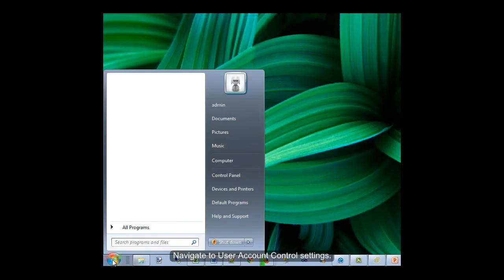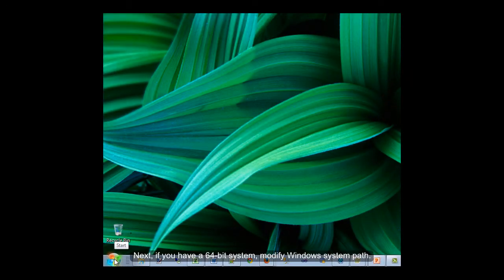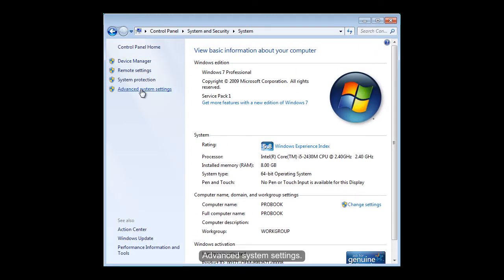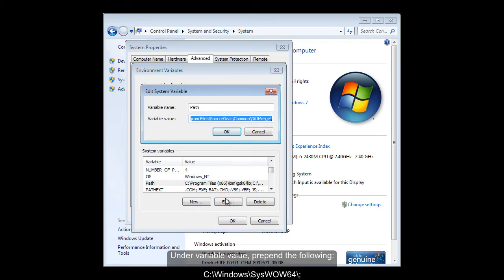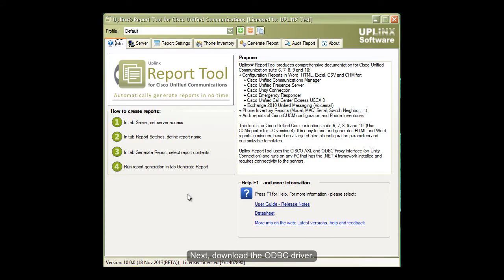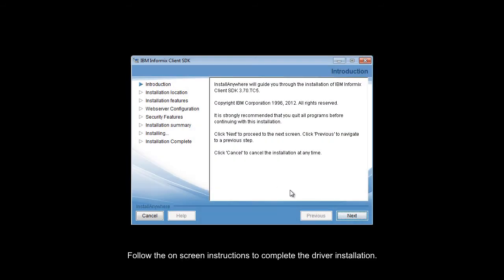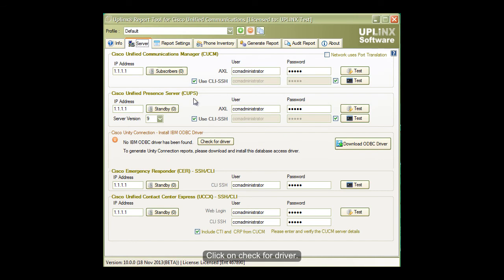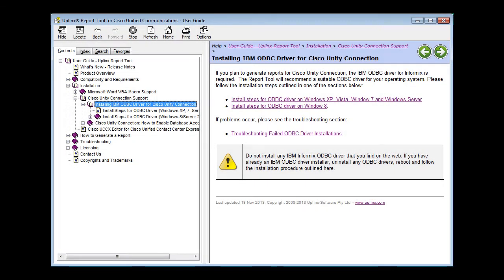IBM ODBC driver install for Cisco Unity Connection CUC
Install the IBM ODBC driver for Cisco Unity Connection to generate configuration reports for as-built documentation and for backups with the UPLINX Report Tool for Cisco Unified Communications.
UPLINX has a range of tools and systems to help manage Cisco UC:
- UPLINX Report Tool - complete reports on the whole Cisco CUC setup
- UPLINX Phone Control Tool - Manage all phnes remotely, as if you were in front of the phone. Erase invalid ITL and CTL files.
- UPLINX Track & Audit: track configuration changes automatically, compare before and after, never miss a change to the config.
And more ...